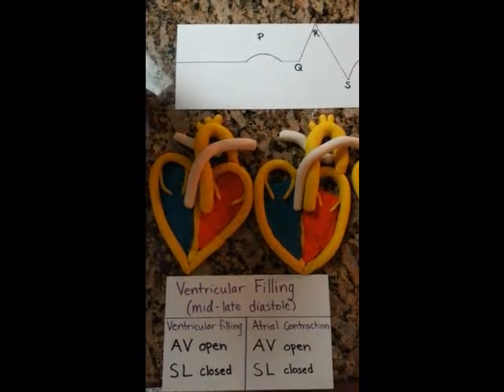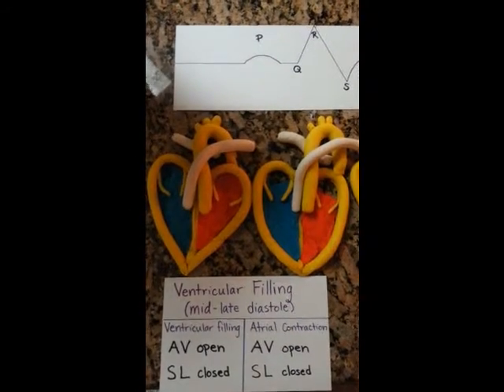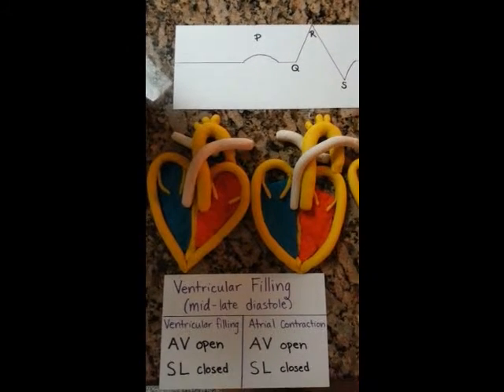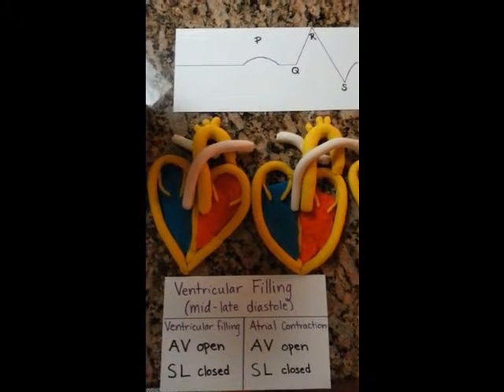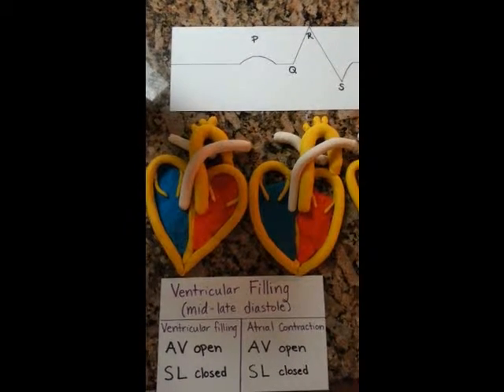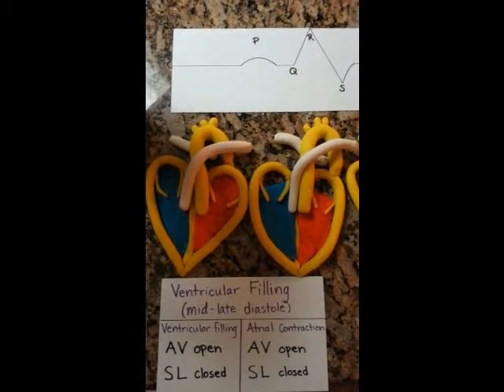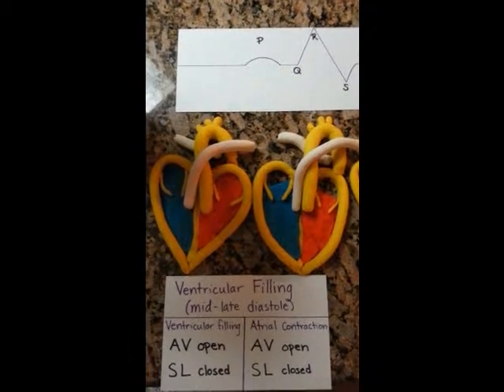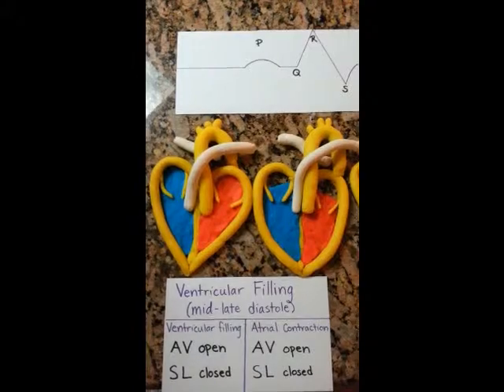Cardiac Cycle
The steps of the cardiac cycle